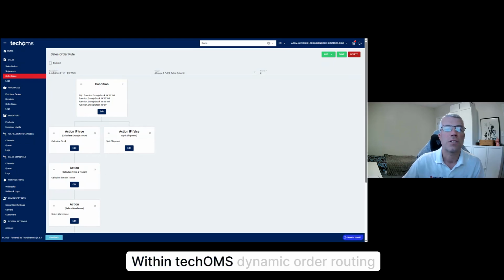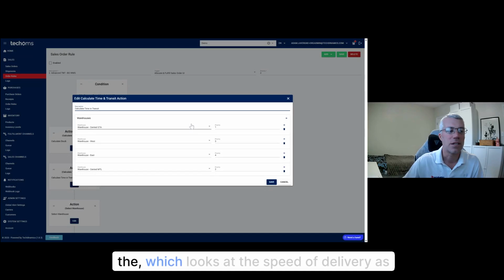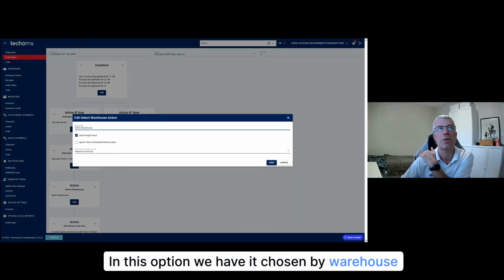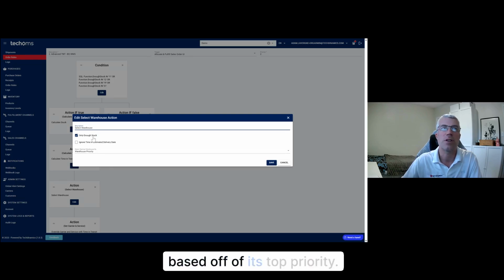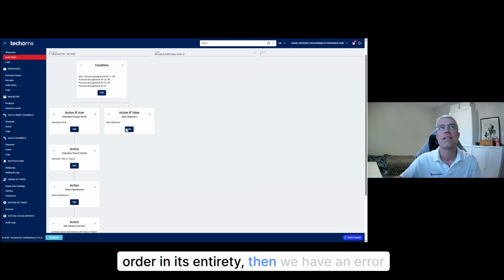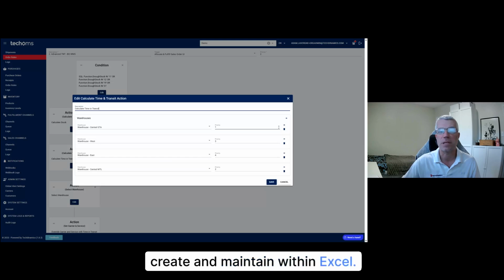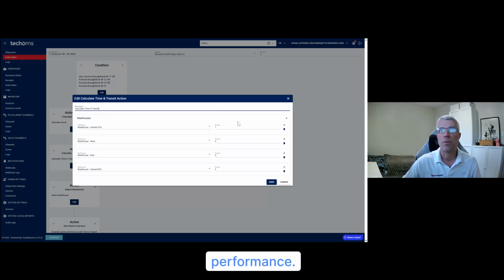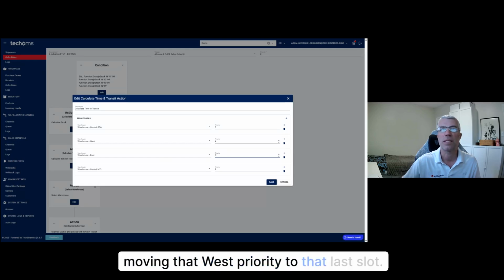How to Set Warehouse Priorities for Order Routing in techOMS | techTALK 13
In this techTALK: Unlocking Efficiencies with techOMS, Product Manager Adam Lavergne dives into dynamic order routing and how to define warehouse priorities using a Fulfiller Scorecard inside techOMS.

Whether you’re managing multiple 3PLs or optimizing fulfillment costs, this episode breaks down how techOMS uses intelligent routing to make smarter, faster decisions for your business.

📦 What you’ll learn:
✅ What Dynamic Order Routing is and how it works with techSHIP
✅ How to set warehouse priorities based on cost, SLA, and performance
✅ Building and maintaining a Fulfiller Scorecard for better routing accuracy
✅ How to handle stock validation and split shipments automatically
✅ Why warehouse ranking should be a monthly optimization process

With techOMS, defining warehouse priorities is as easy as a few clicks—helping you route orders efficiently, lower costs, and deliver faster.